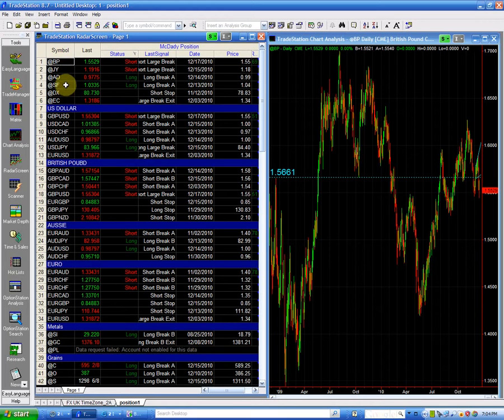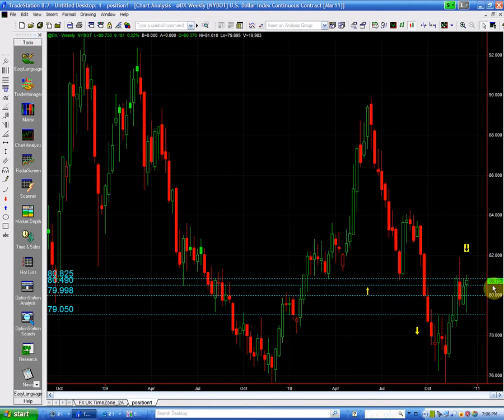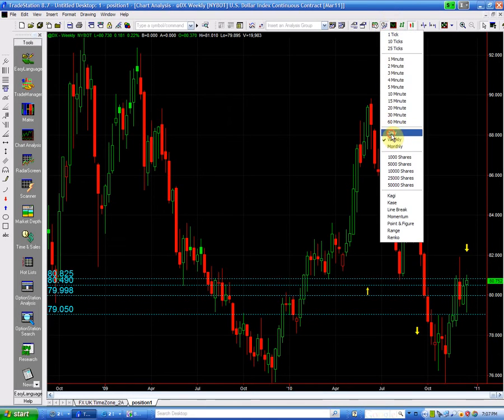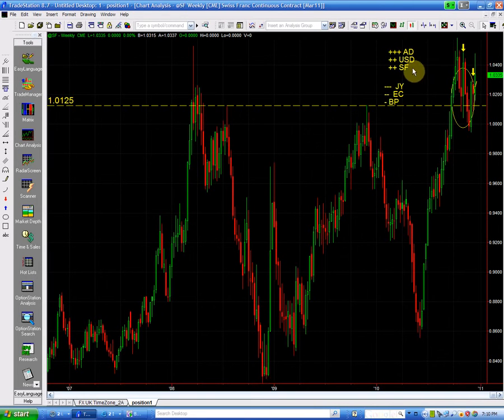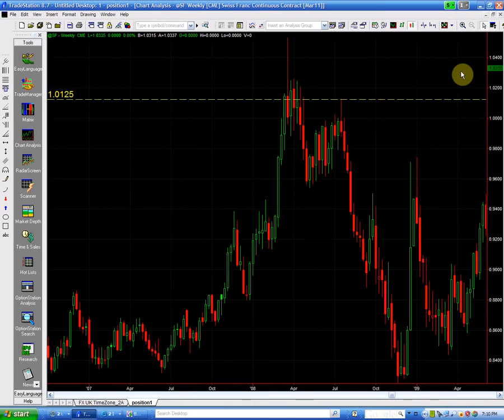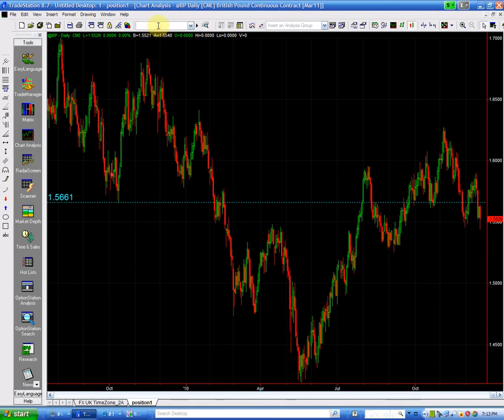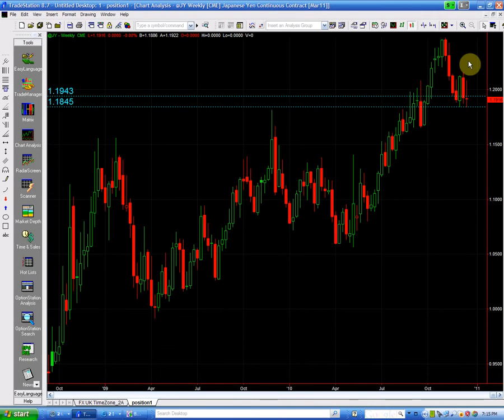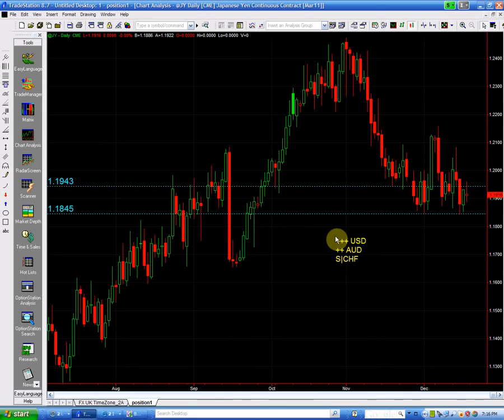12 19 10